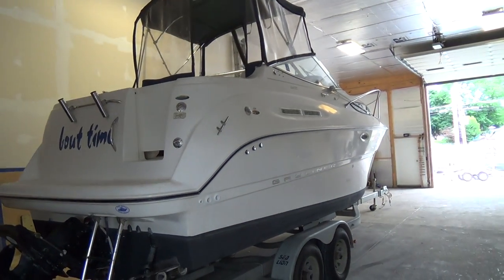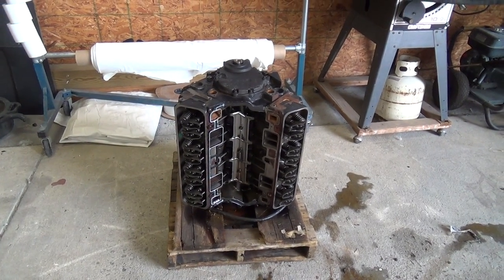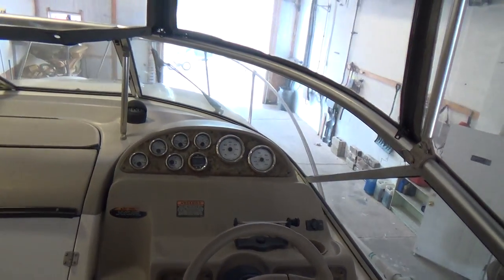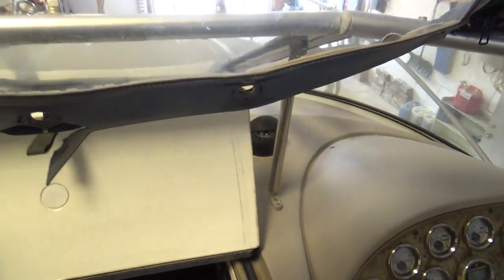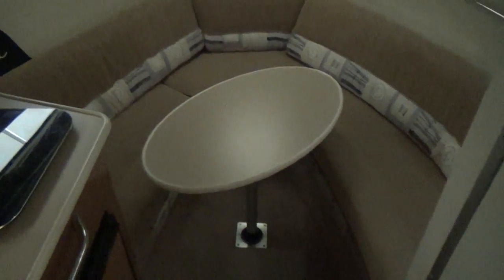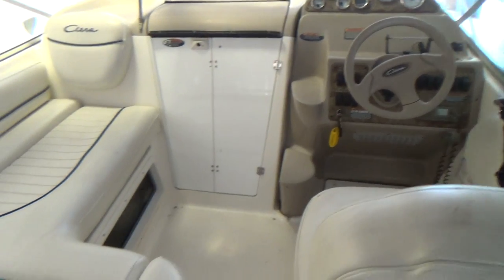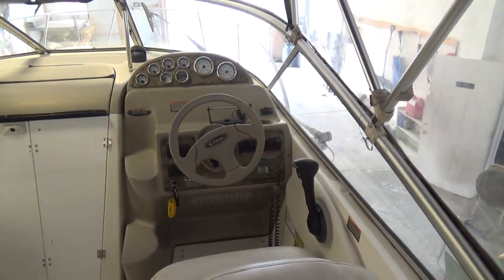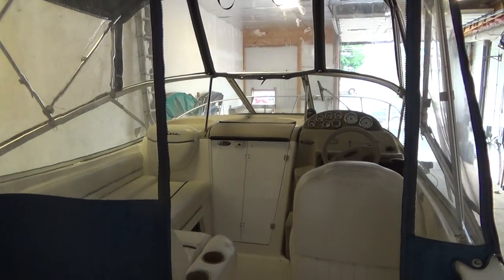2002 Bayliner 2455 Ciera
This 2002 Bayliner 2455 Ciera is powered by a brand new long block 5.0 liter Mercruiser engine with zero hours. Features include: dual batteries, enclosed head, pressure water, hot water heater, dockside power, fridge, stove, sleeps four, full canvas, depth finder, tilt wheel and GPS . This one shows beautifully and would make a very nice weekend getaway boat.